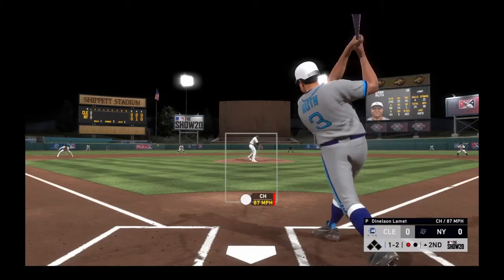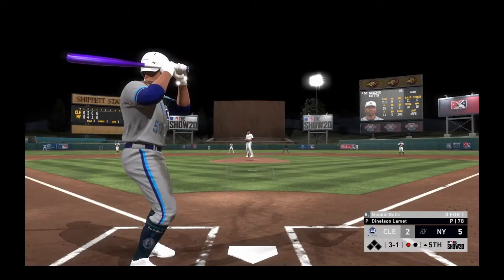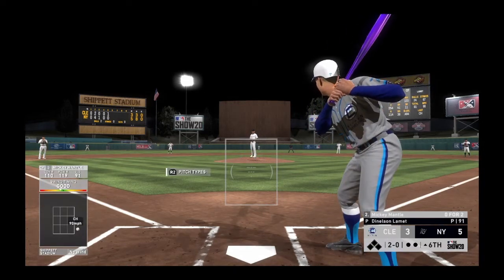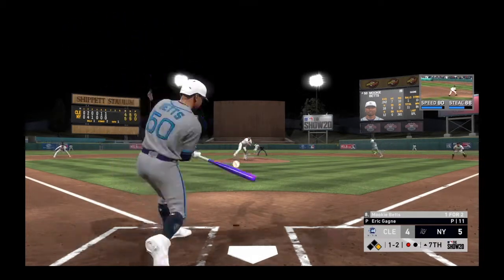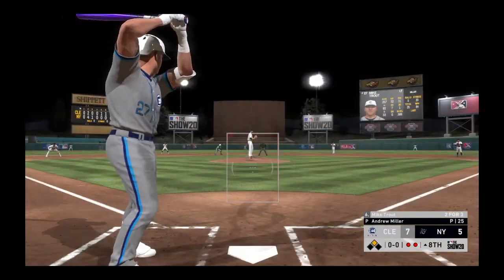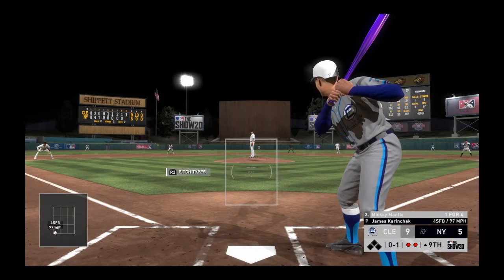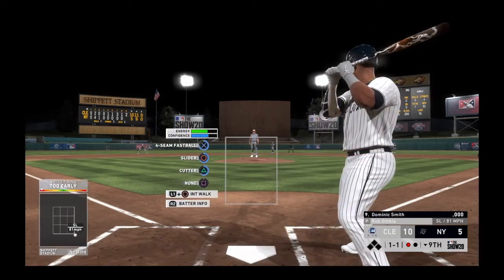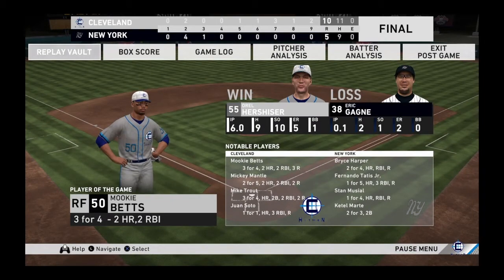7 homers in comeback win